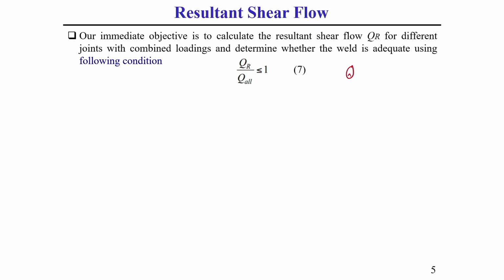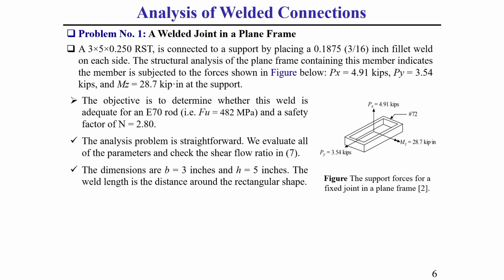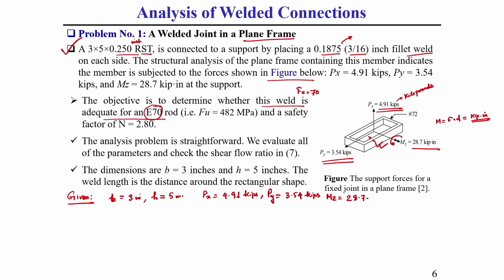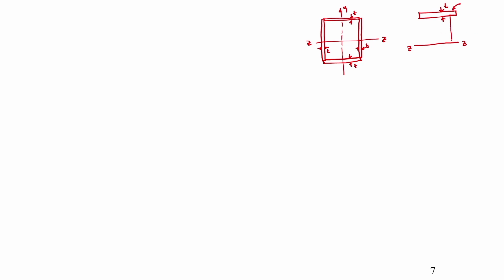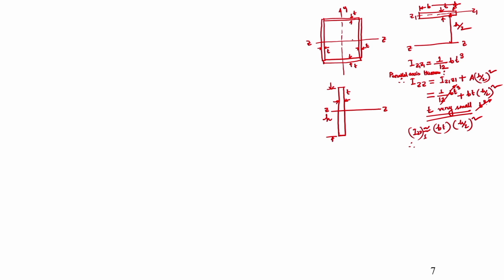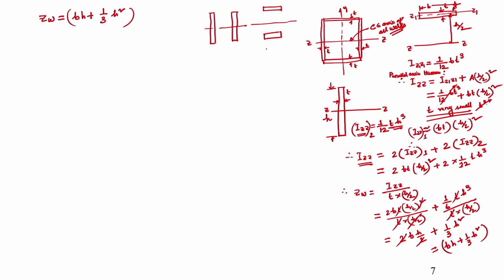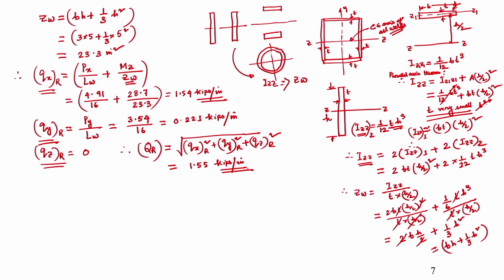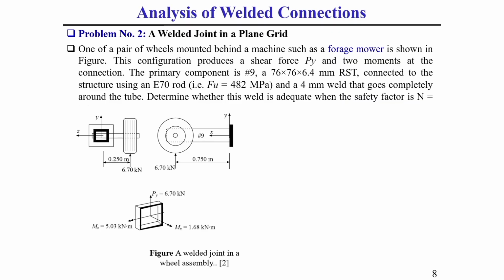Lec 20: Design of Welds Subjected to Combined Stresses